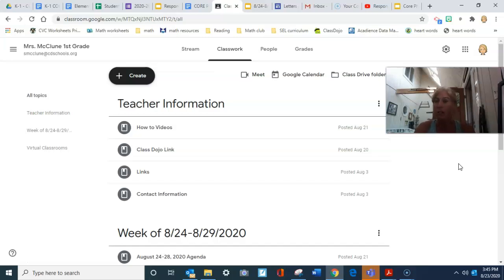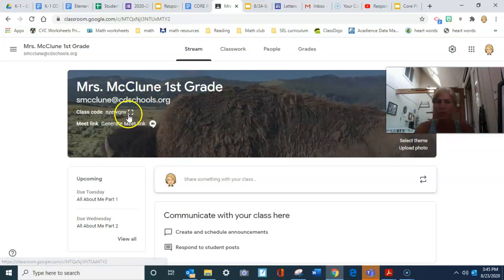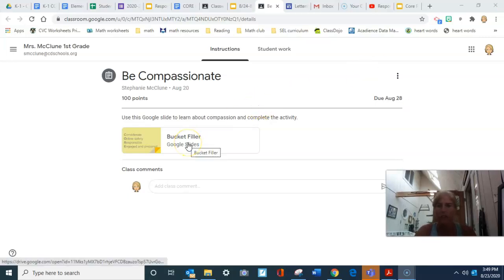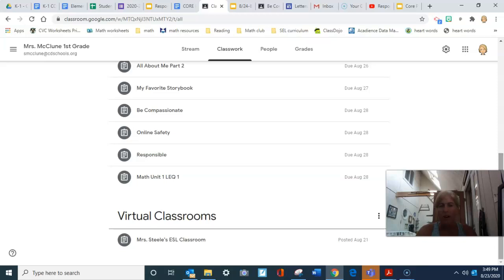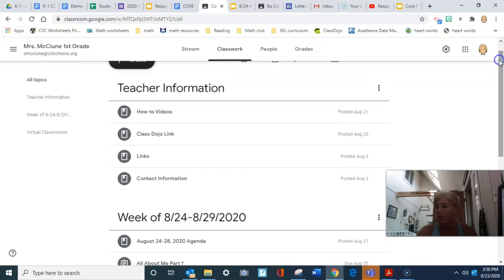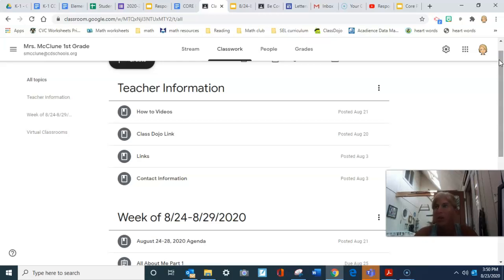Answers to the First Day in First Grade Part 2 of 2